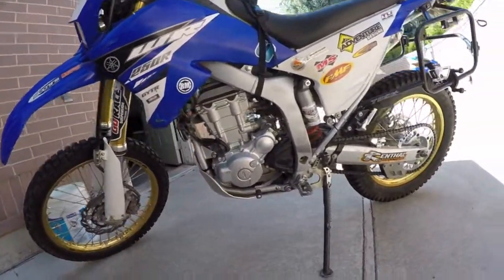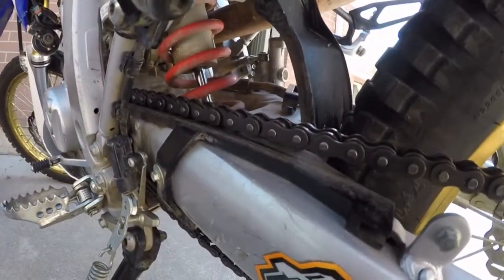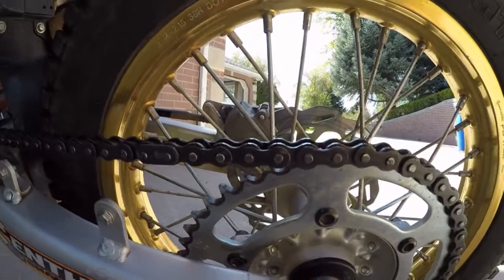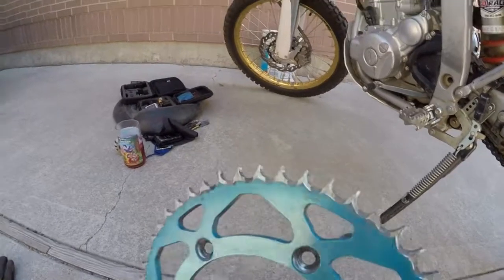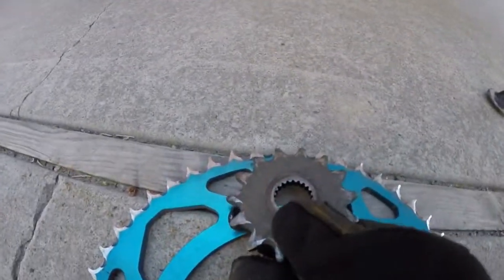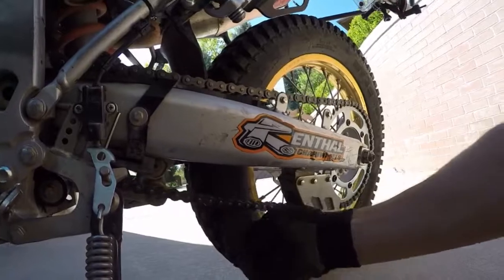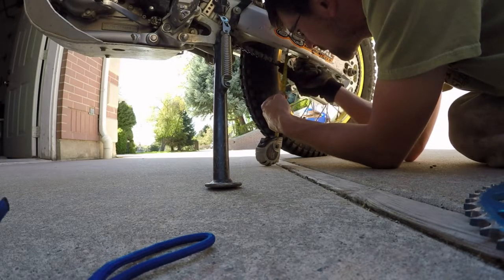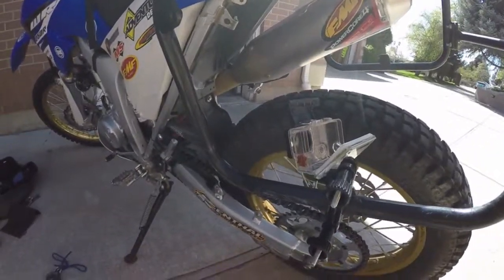WR250 Strange Chain Bounce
YOU MUST WATCH AT 720P 60 FPS. Otherwise the frame rate doesn't show the chain bouncing accurately.